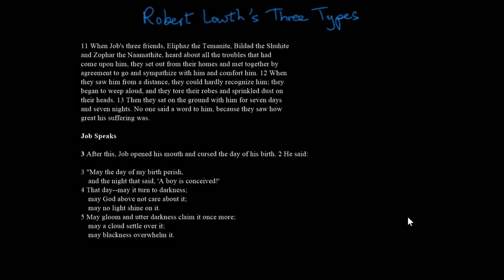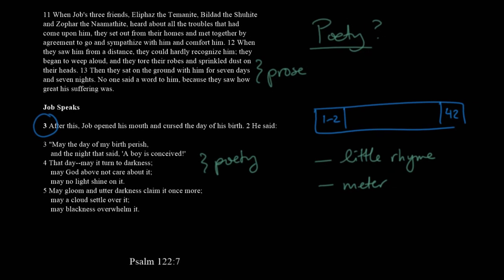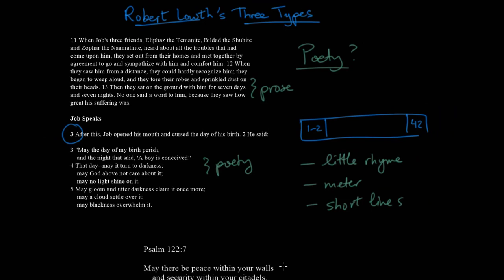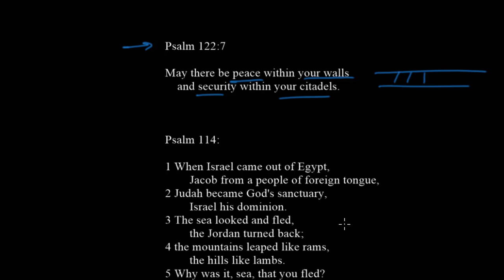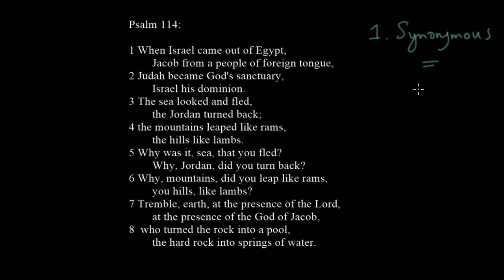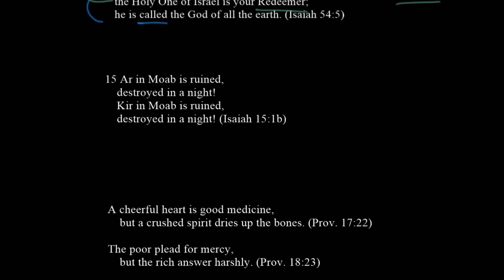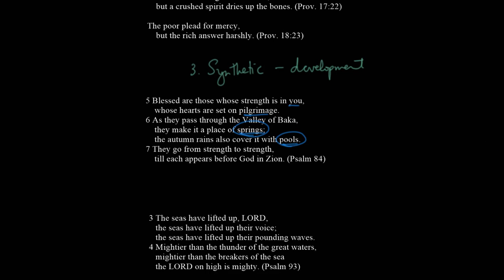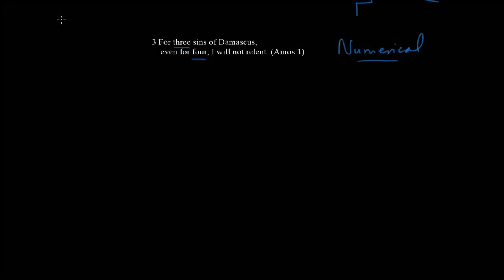Poetry in the Bible: Robert Lowth and Hebrew Parallelism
This is a sample video from our complete course on poetry in the Bible, which you can find

LitCompanion provides quality literary guides for a range of learners. These courses are self-paced and come with videos, lessons, quizzes, activities, and much more. Try a free preview to check out each course.

LitCompanion is a product of Sprung Rhythm Publishing, which also publishes our companion Youtube channel The Nature of Writing